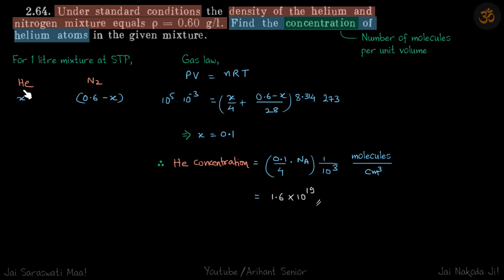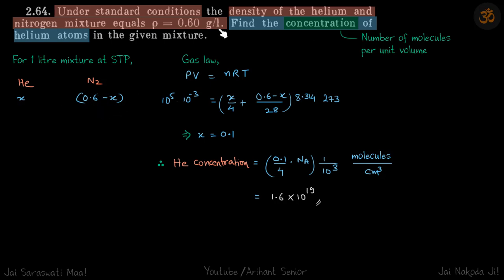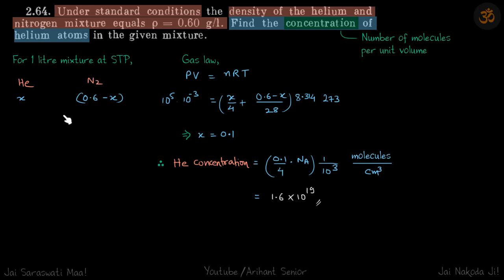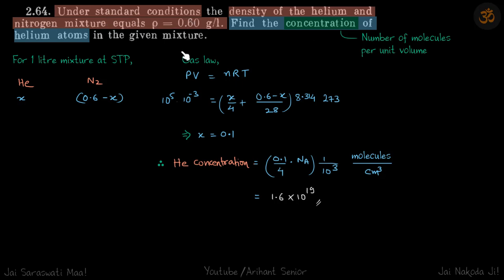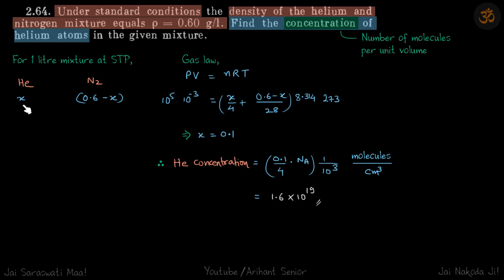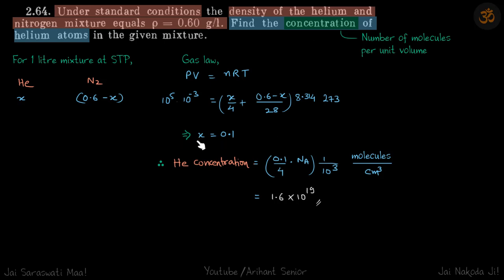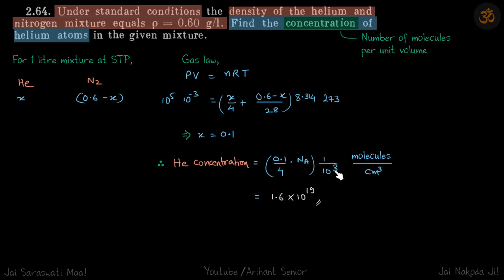2.64 | Irodov Solutions | Thermodynamics